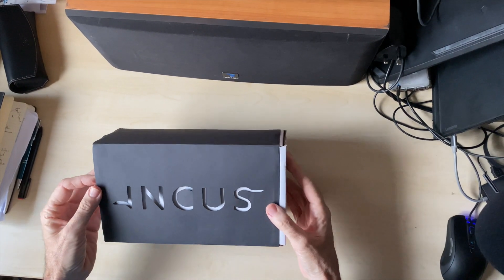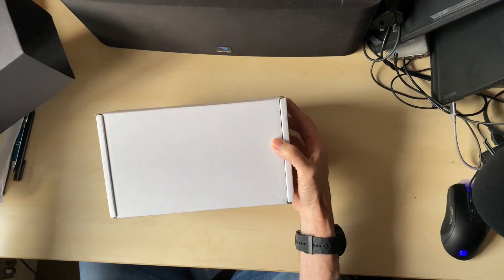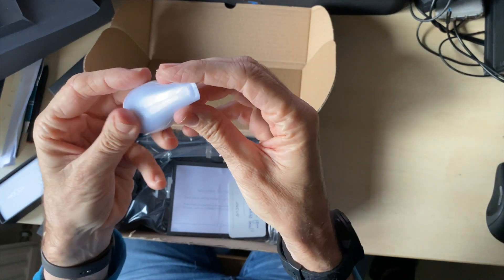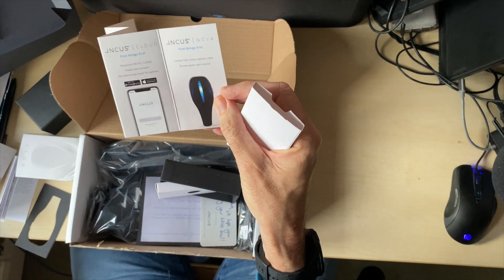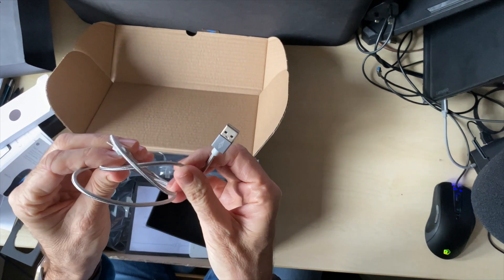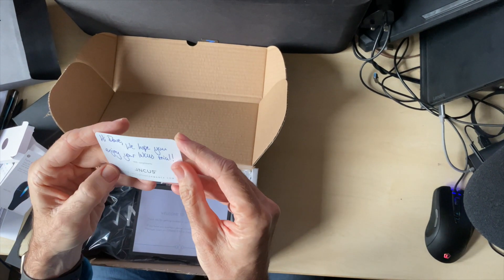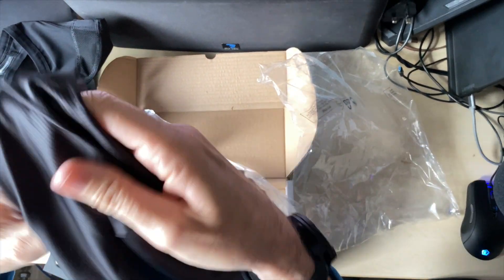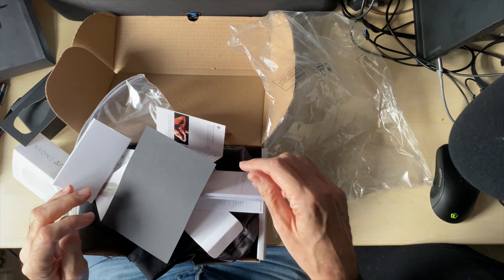Garmin Killer!?! - Incus Performance Nova unboxing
We unbox the Incus Performance Nova, a game-changing disruptor that is very likely to change the way in which multisport athletes collect and analyse their data.
A later video will cover the release of what lies inside the box in the context of multisport coaching and athlete performance.  For now, you get to see what is coming!